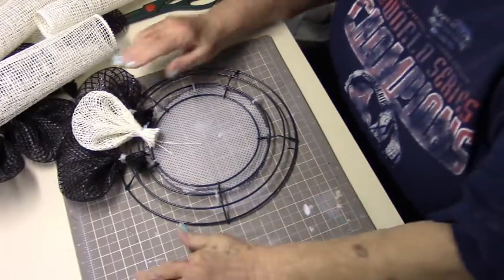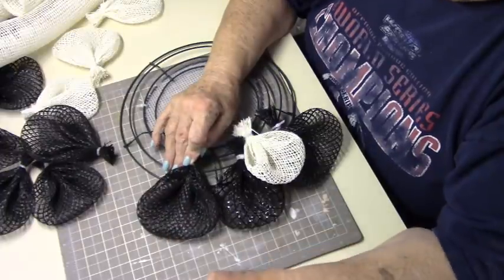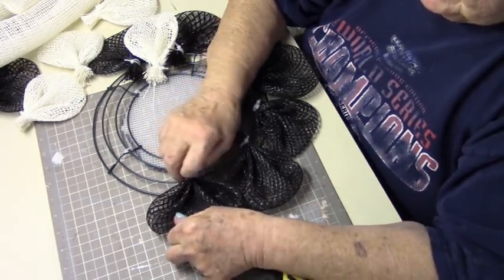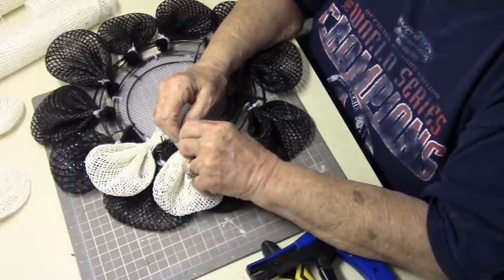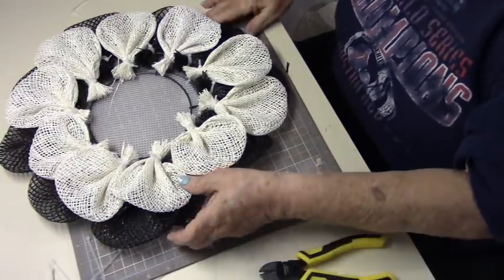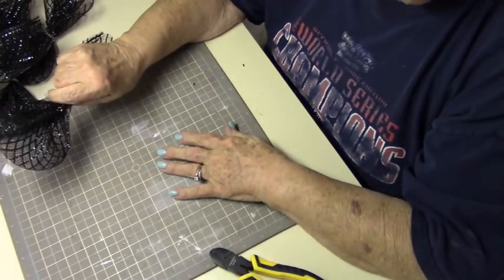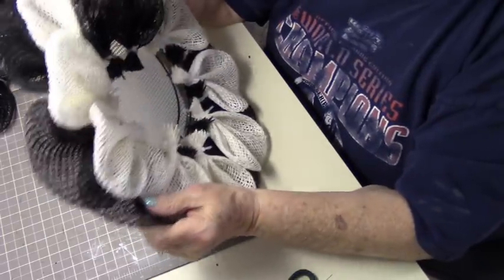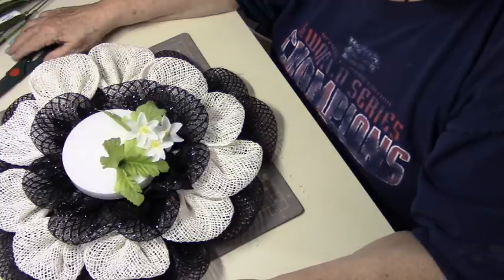A Black and White Flower Petal Wreath Part 1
Using a 10 inch frame and leftover poly burlap and Deco mesh to make a flower petal wreath